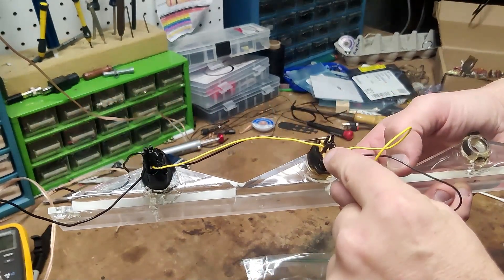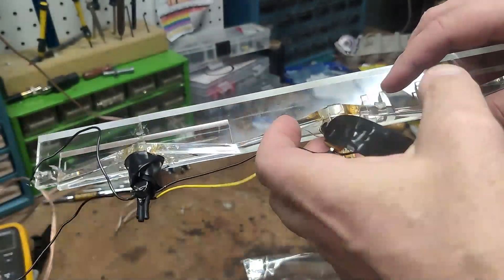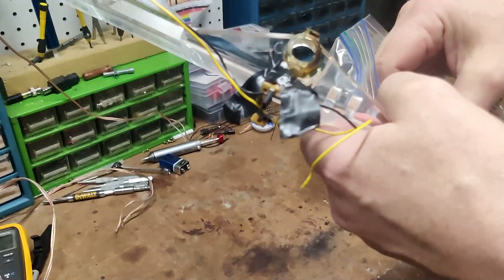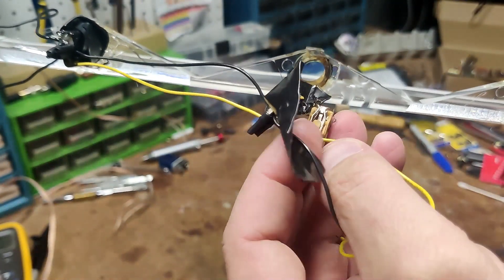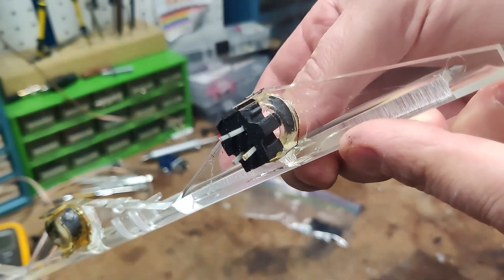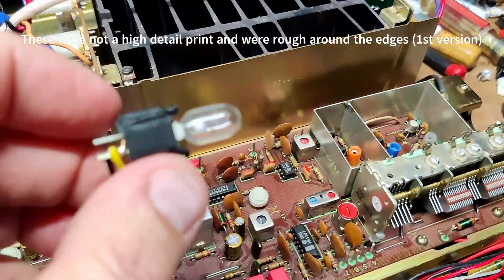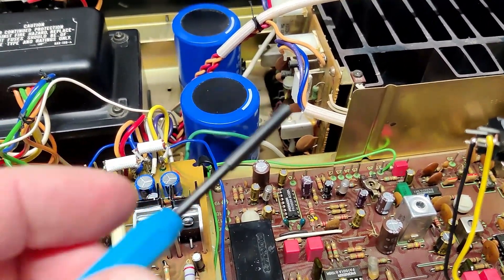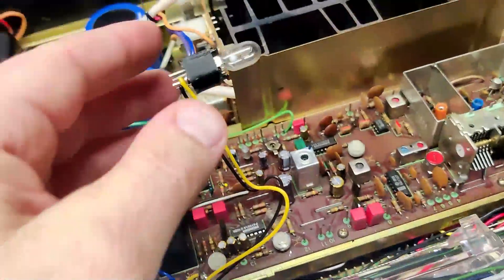Pioneer Dial Lamp Bulb Socket Fix (AKK-005) - Turn up volume - bad sound. Sorry....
A quick look at a 3d printed direct replacement for decayed lamp sockets

Wire Wrap Tool